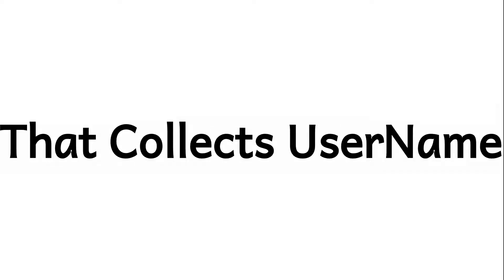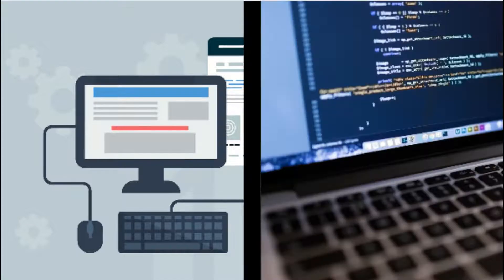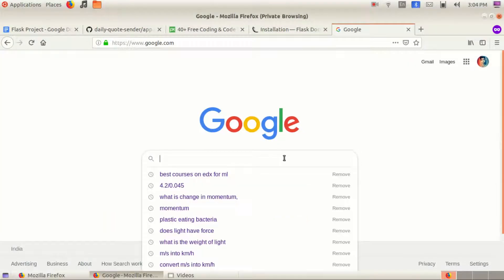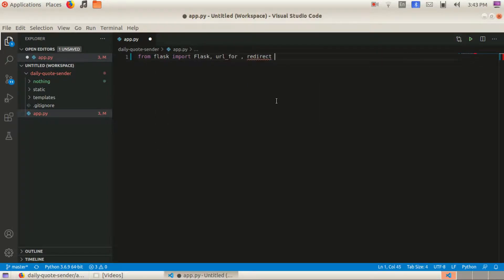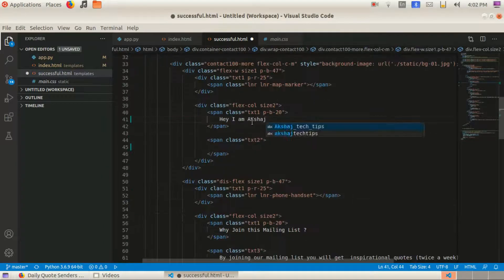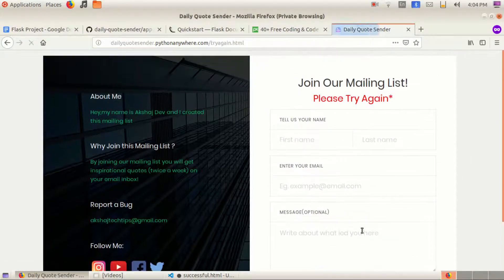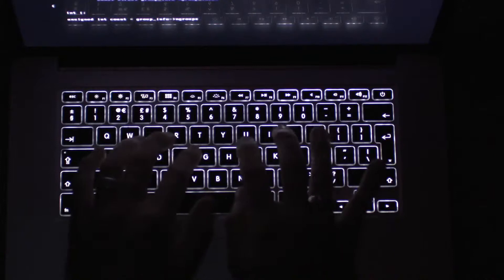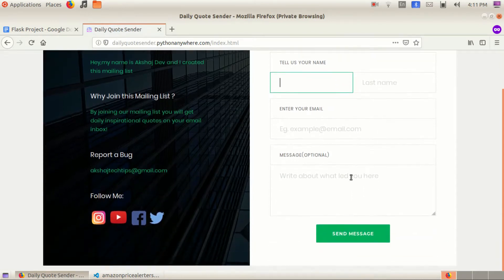Let's Create an Awesome Flask Project Using Python |2020 edition!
Checkout my first python flask project! 😍(quote emailer)

In this video I will be showing how I made my flask project.